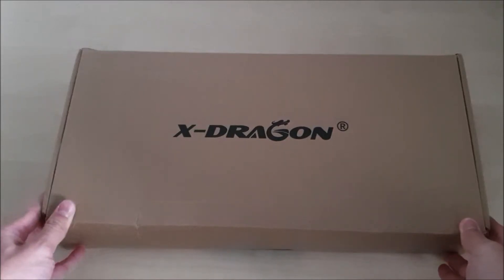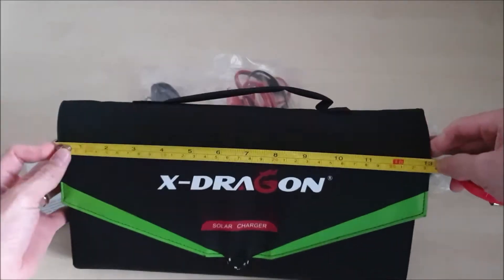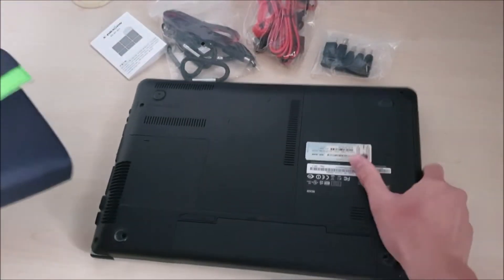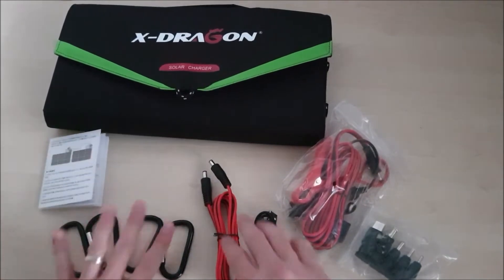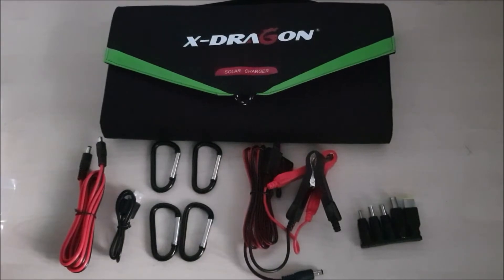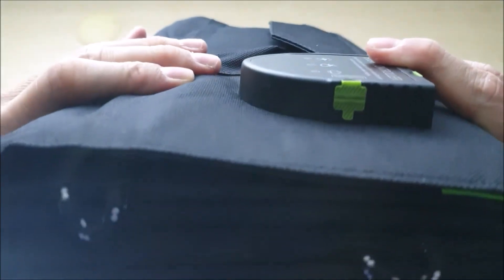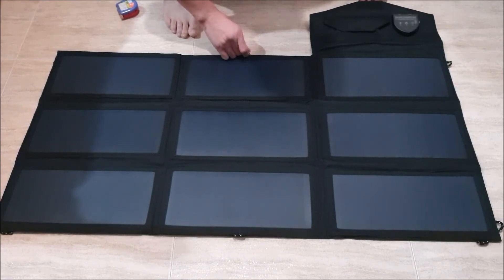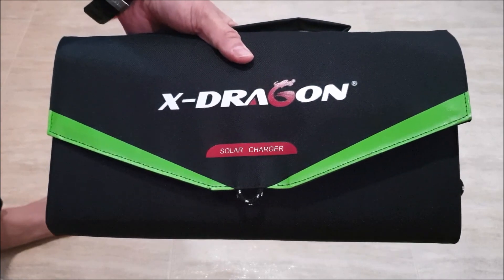X-Dragon 70W Solar Charger - Unboxing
X-Dragon Solar Charge 70W - Unboxing

Specs:
1. 70W (Max)
2. Load Output: 2 x 5V 2.4A (USB),  1 x 18V 3A (Max DC), 1 x Parallel Port
3. Net Weight: 1.38kg / 3lb

Best used for:
1. Charging Phones, Drones, Tablets, Laptops, Car batteries, Solar Generators.
2. Best carried by Car, RV, Team expeditions.

Video content:
1. Unboxing of all parts
2. Size comparison to Laptops.